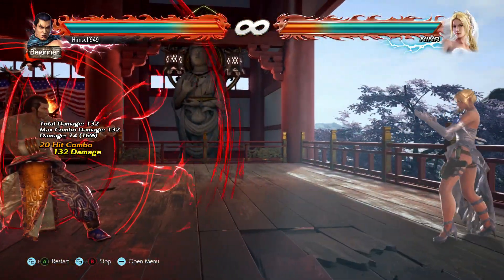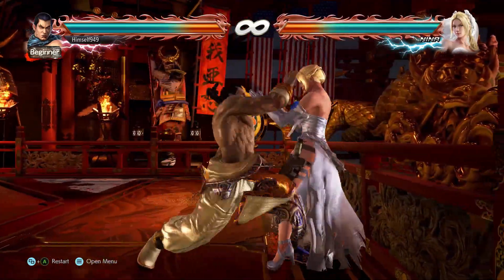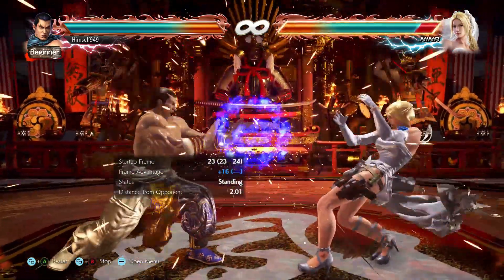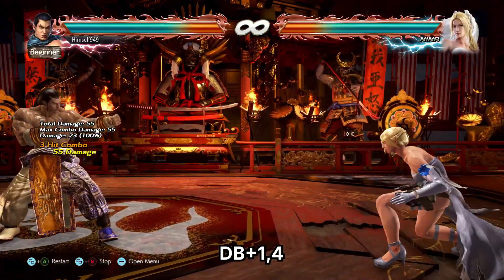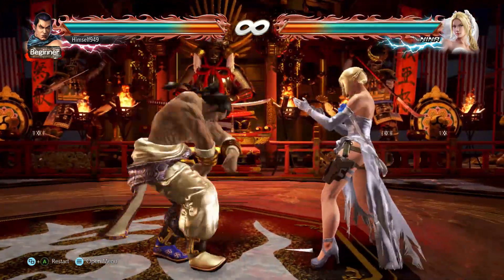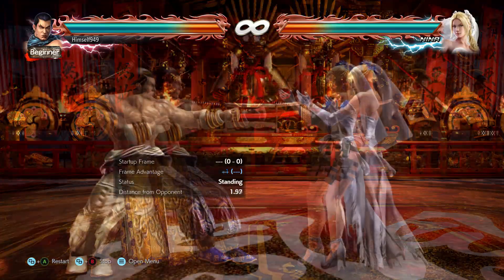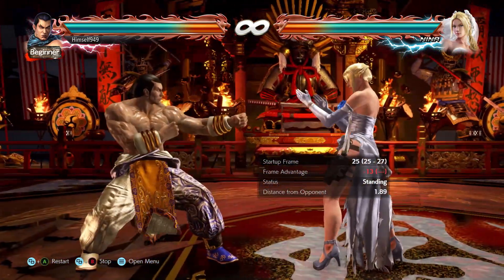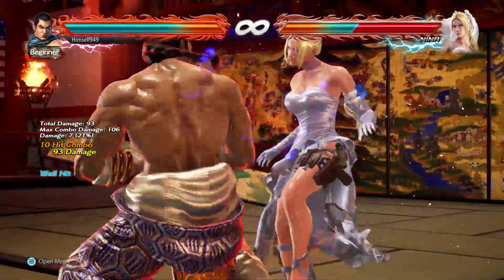130+ Damage Off A Safe Punch Parry! | How To Use Feng's Push Hands | Tekken 7 Feng Guide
Tekken 7 Feng guide showing how to use Feng’s push hands sabaki. I show the active frame data for this move and the guaranteed hits Feng then gets. This includes a rage drive which can lead to a wall splat and wall combo. I also show setups for the punch parry including tricking people into using their punishers. In addition, I show how the move can be used defensively to counter an opponent's attack. Finally, I show a 130+ damage combo using wall breaks and rage art on Howard Estate. All in all this is a useful piece of Feng tech.

I cover Feng’s basics and essentials, provide tips and tech and show you how to play Feng.